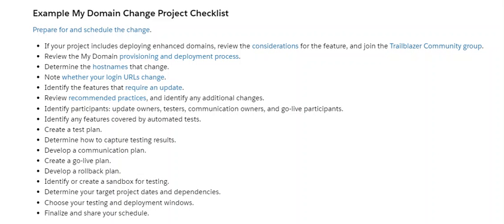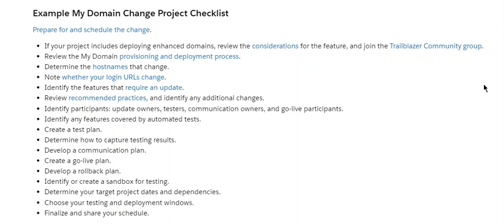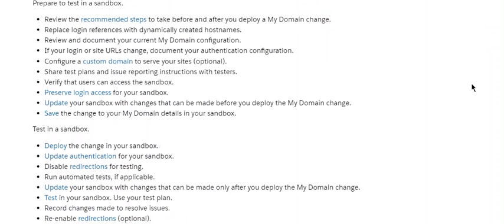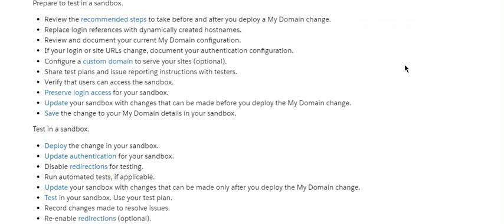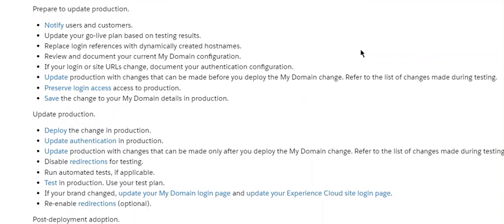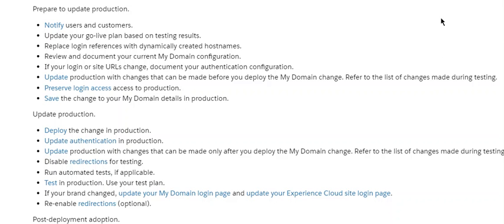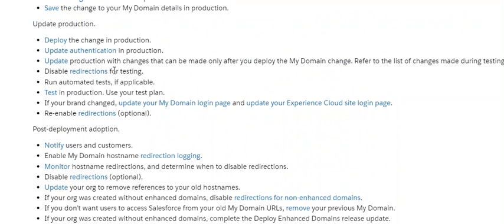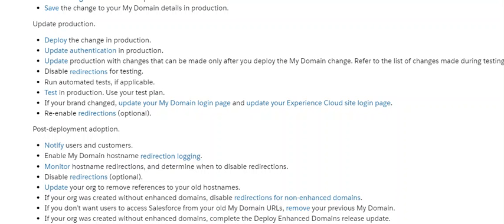Enhanced Domain Change Project Checklist | Salesforce